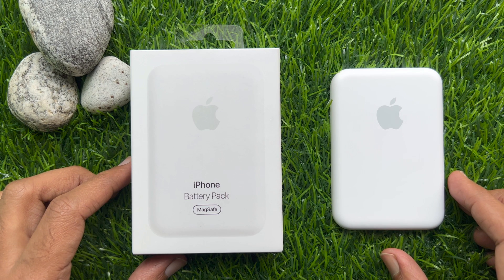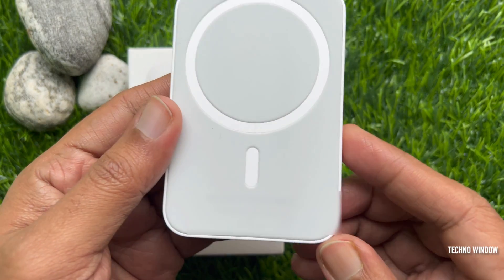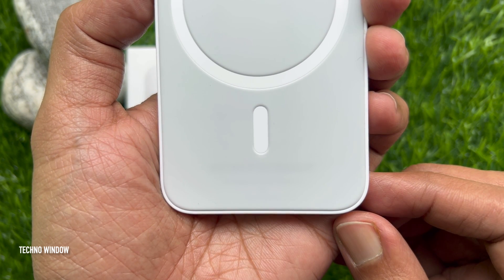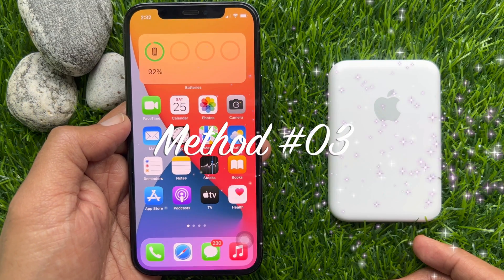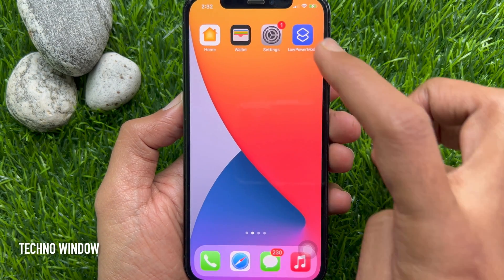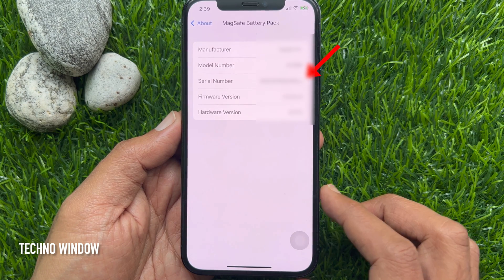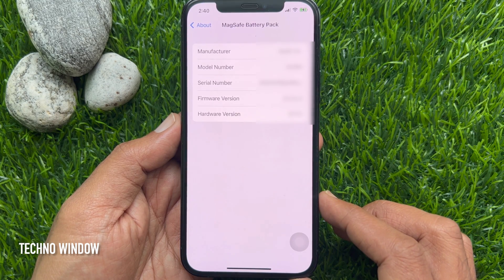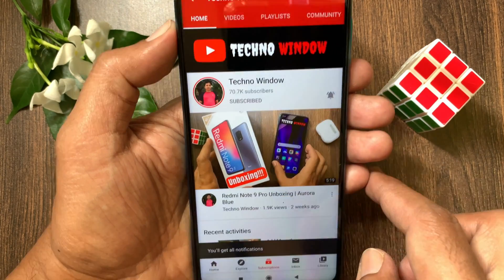How to Find the Serial Number of Your MagSafe Battery Pack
Find the serial number of your MagSafe Battery Pack. Learn how to find the serial number of your MagSafe Battery Pack. Check on the MagSafe Battery Pack : The serial number is located below the magnetic ring. Check the serial number of your MagSafe Battery Pack in your iPhone Settings.
1. Attach your MagSafe Battery Pack to the back of your MagSafe-compatible iPhone model.
2. On your iPhone, go to Settings - General - About - MagSafe Battery Pack.